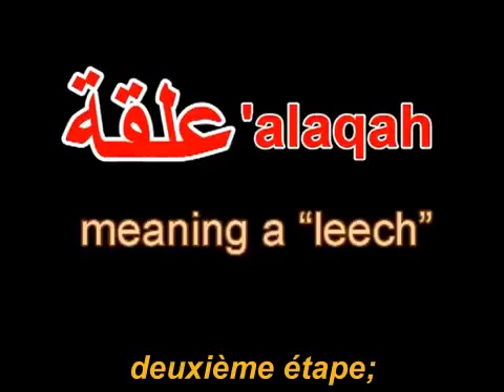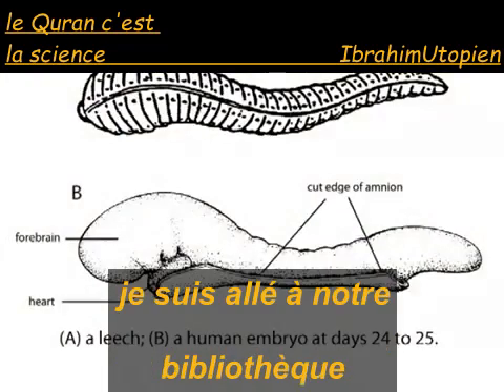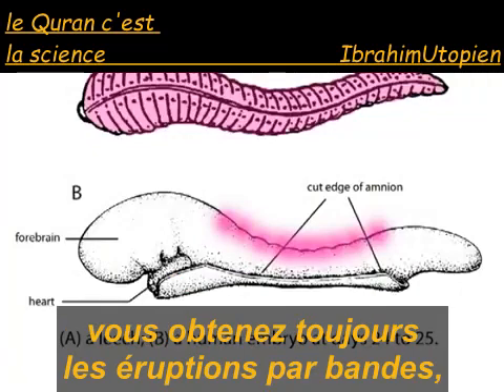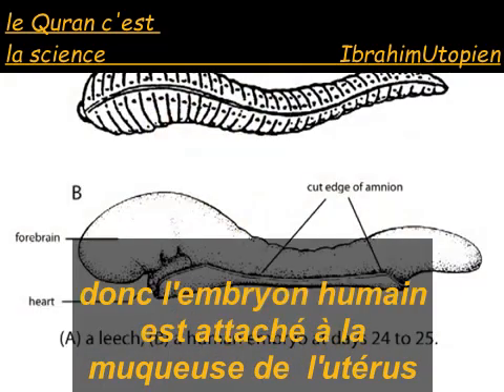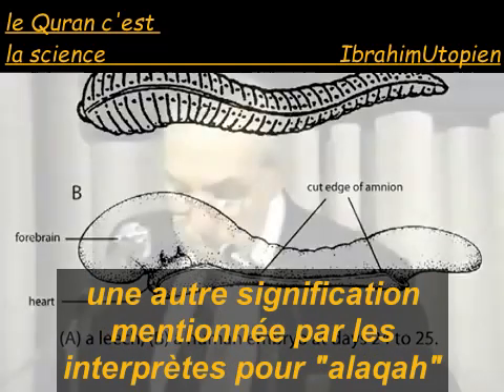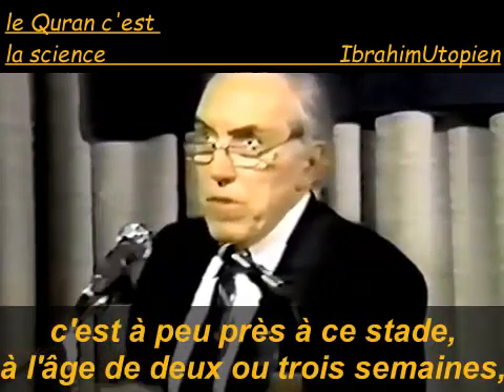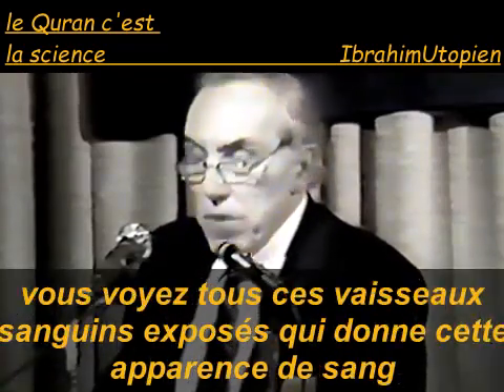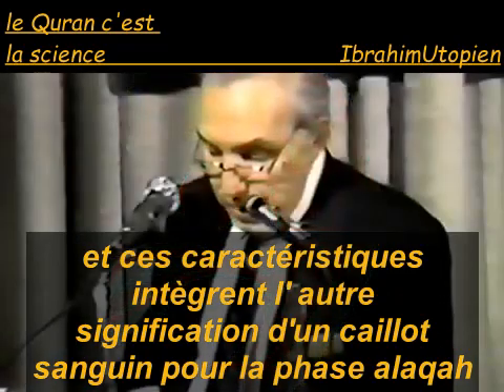"Embryologie dans le Quran Dr Keith L. Moore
"Embryologie dans le Quran" - est une conférence en deux parties prononcée  le 8 mai 1990
par le Dr Keith L. Moore à l'Université de l'Illinois, Chicago, États-Unis,. Le Dr Moore est professeur émérite à la Division d'anatomie au sein de la Faculté de médecine du Département de chirurgie de l'Université de Toronto, Canada. Il a contribué à de nombreuses publications et textes, dont  "The Developing Human et Before We are Born." (le  développement Humain avant la naissance")